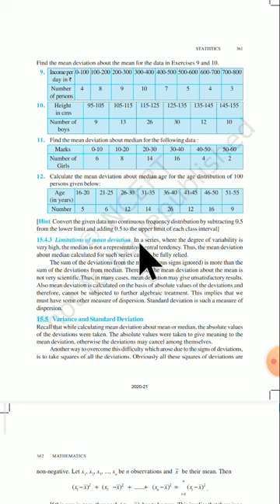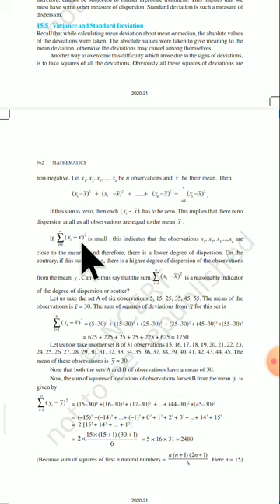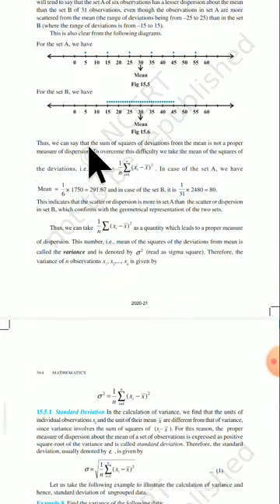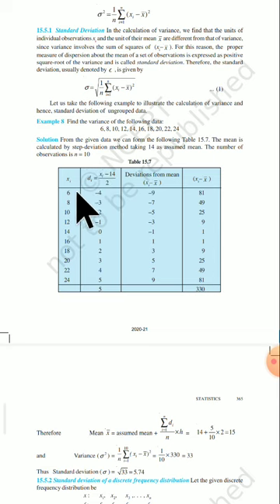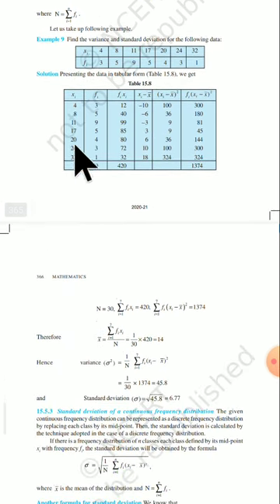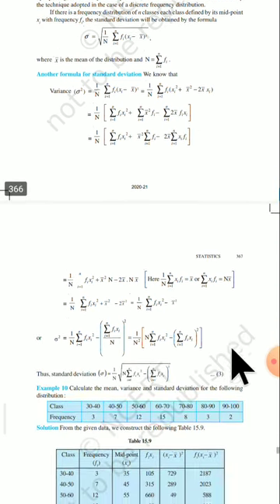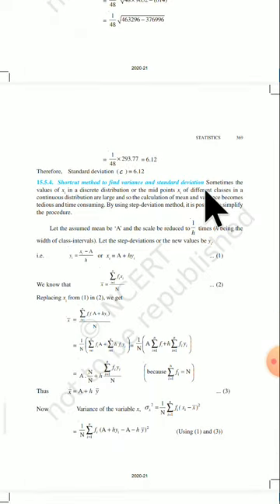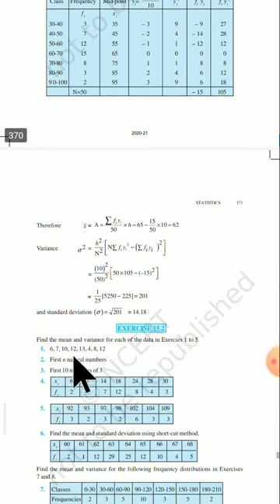Statistics 4th class